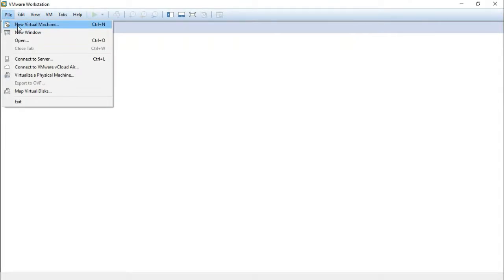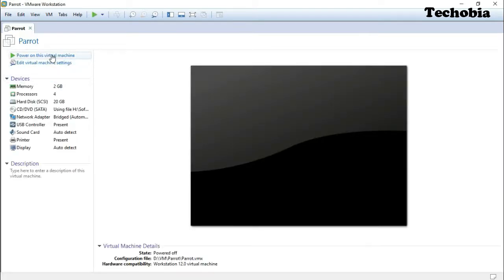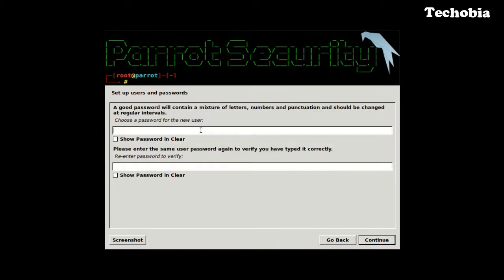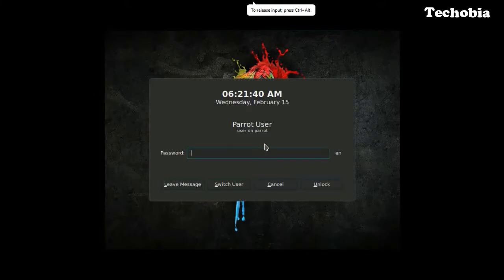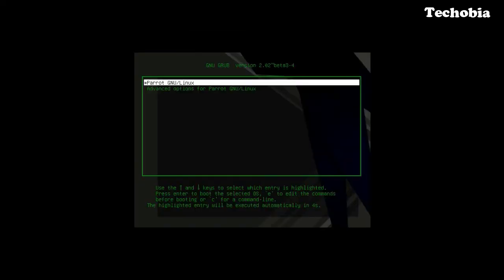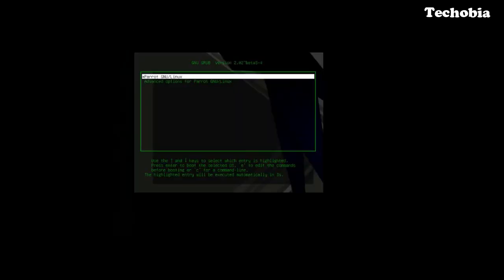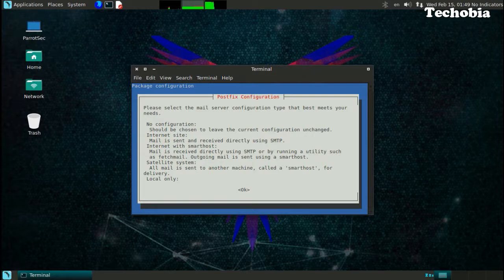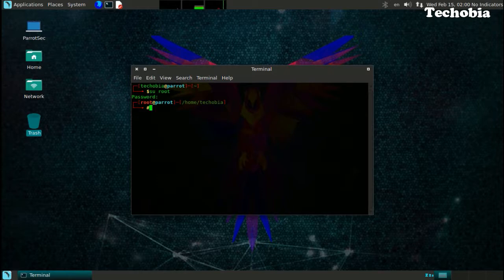Installing Parrot Linux in VMWare or VmPlayer | VmWare Tools | Hackers Choice | Better than Kali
This video is a tutorial to install Parrot Linux in VMware or Vmplayer so you can use it for knowledge purpose as this one is considered as best choice for hackers and security experts to perform research and security tasks. Recently this one become more popular than Kali Linux and has many more inbulit scripts than Kali to perform Security based tasks. I also provided you instruction to install Vmware tools or VM tools or Open VM tools so you can use your graphics , audio and clipboard in your virtual machine from host. Hope you like this video.